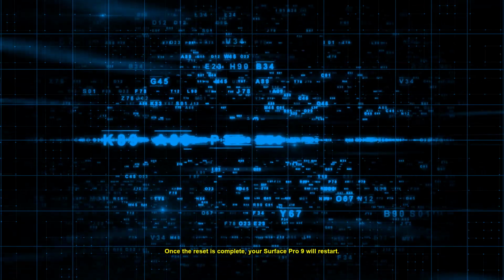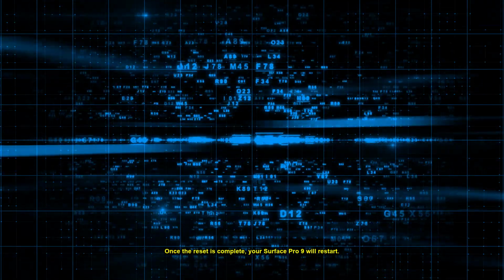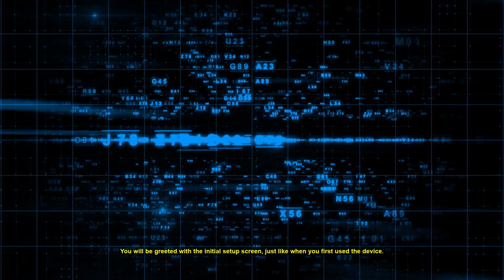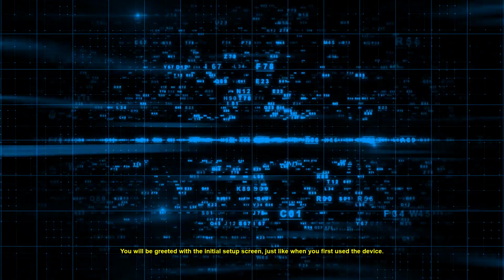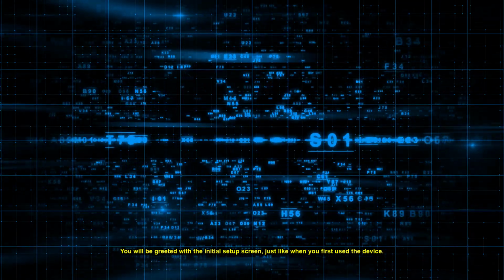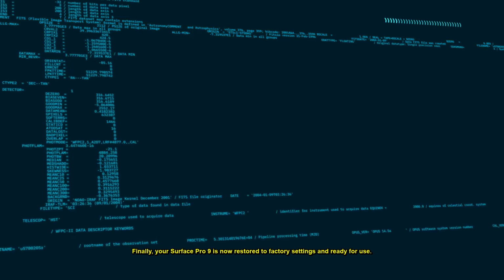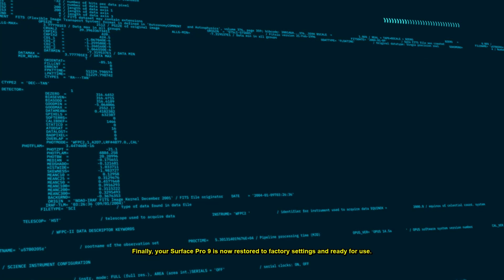How to factory reset Surface Pro 9 - Step by Step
In this step-by-step tutorial, learn how to factory reset your Surface Pro 9 to restore it to its original settings. Whether you're troubleshooting issues, preparing to sell your device, or just want a fresh start, this guide will walk you through the entire process. Follow along as we cover everything from backing up your data to completing the reset. Make sure your Surface Pro 9 is ready for a clean slate!